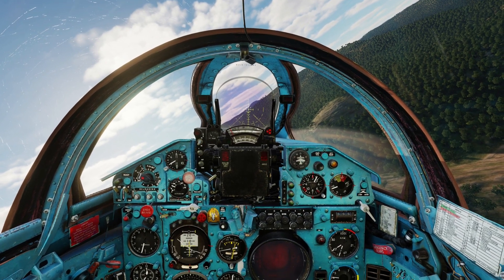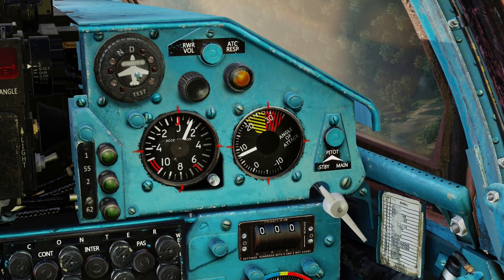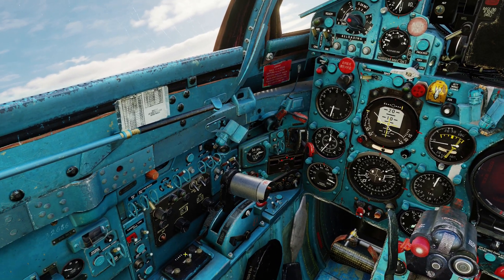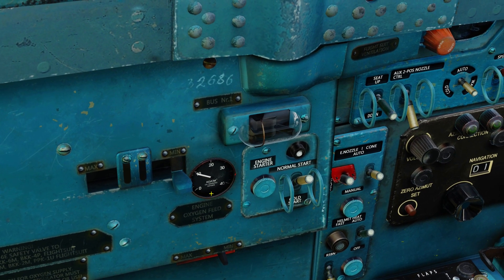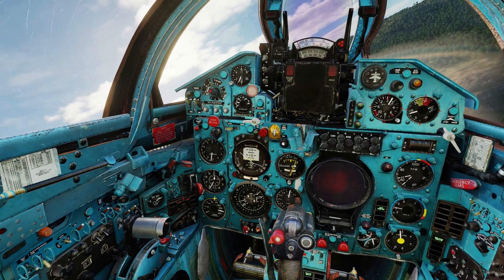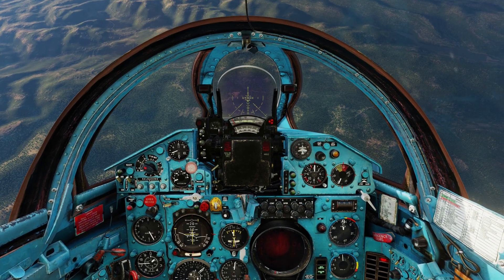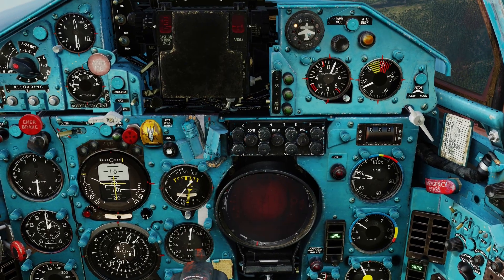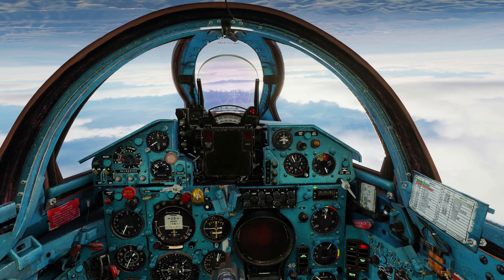DCS | Mig-21 air restart tutorial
Here I will show you what to do if you get an engine flame out during flight.